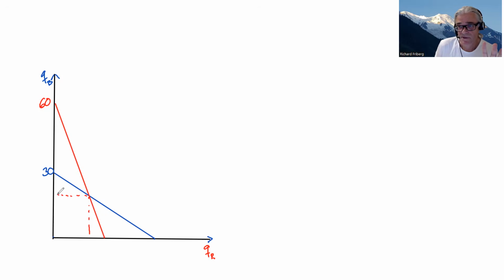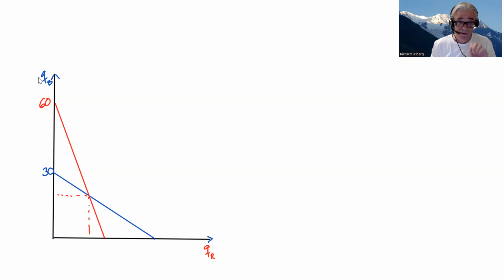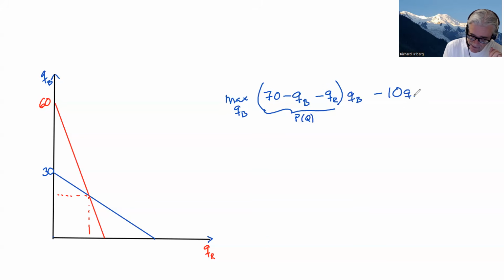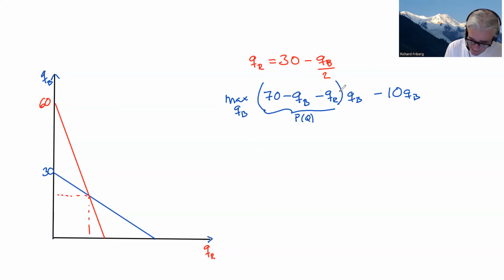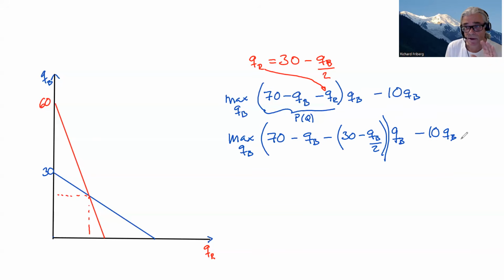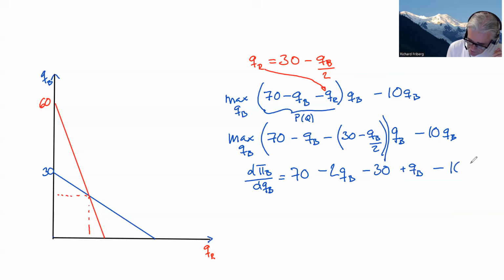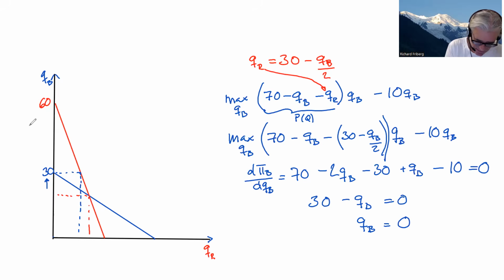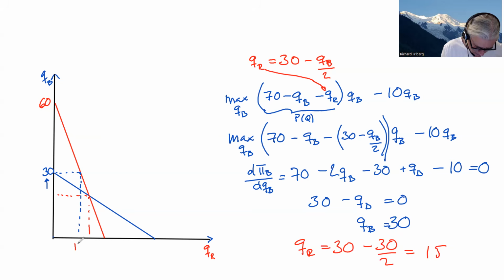Quantity leadership: Stackelberg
A step-by-step drawing with commentary on how to solve for profit maximizing quantities with one firm as a leader (Stackelberg). The video corresponds to a figure in an introductory/intermediate microeconomics textbook by Professor Richard Friberg (richardfriberg.se). The book, Friberg (2025) "Microeconomics: An Open Introduction", is published in a for-pay paper version by Routledge as well as available for free download as an epub and pdf (Open access, CC BY - no registration necessary)